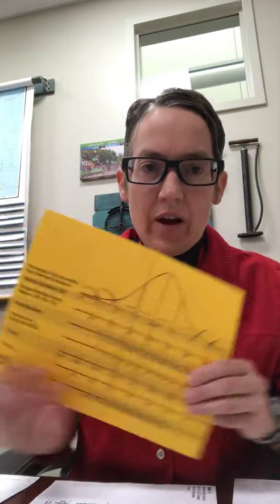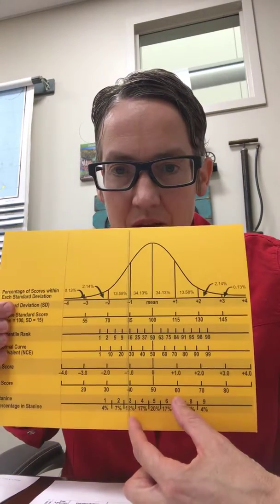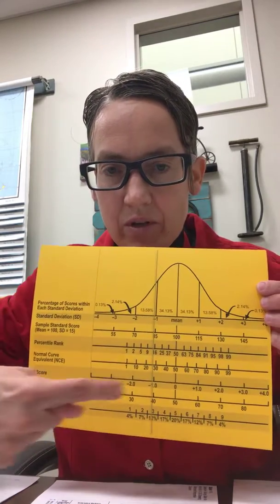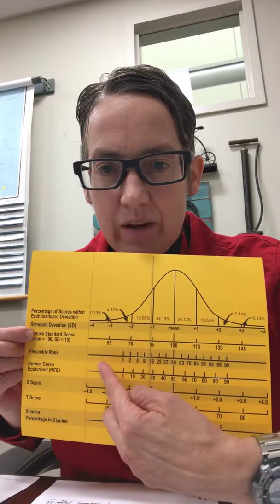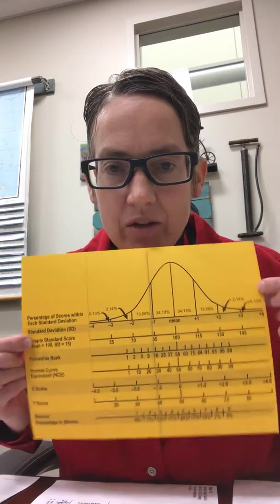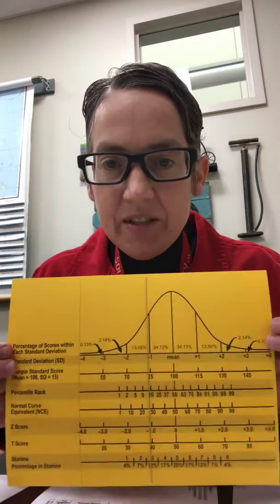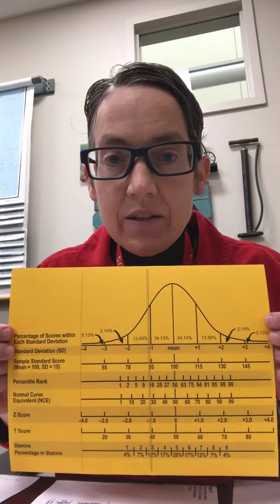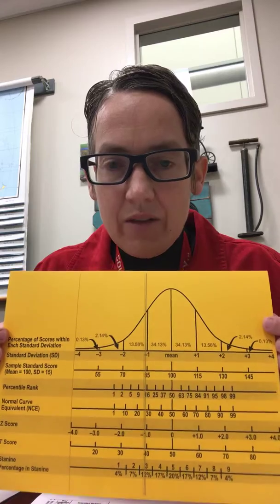Overview of Bell Curve